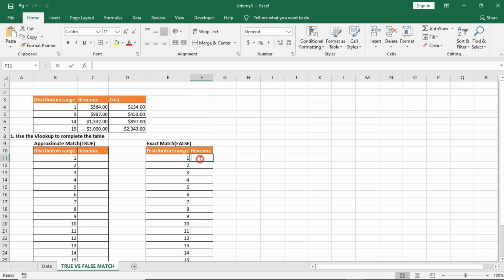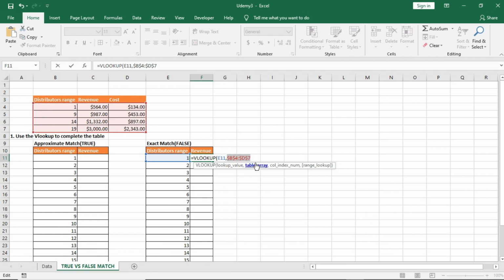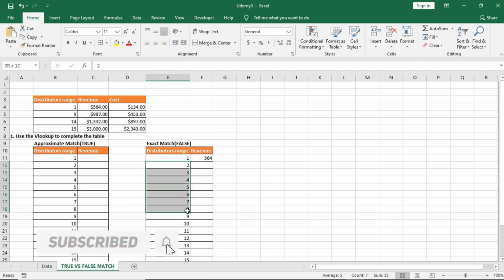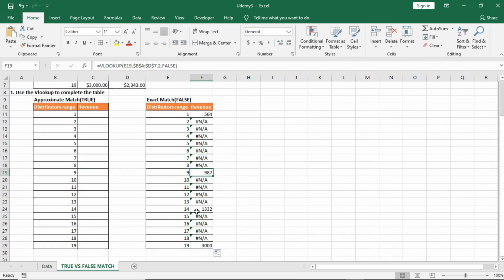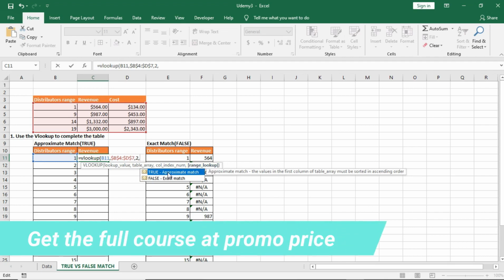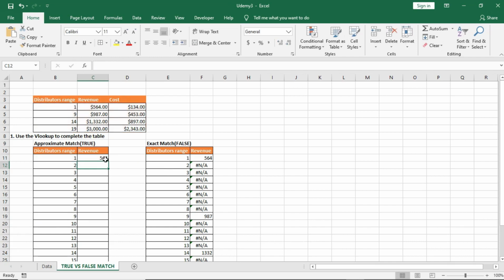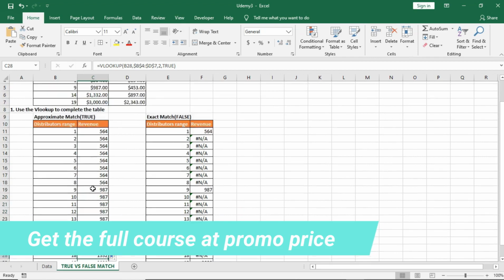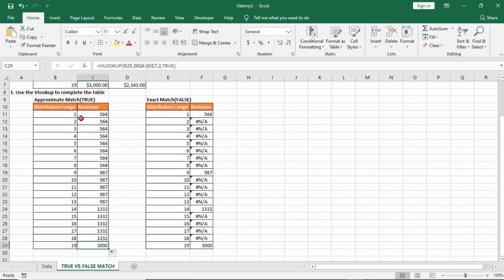MICROSOFT EXCEL: The Difference between the TRUE AND FALSE MATCH